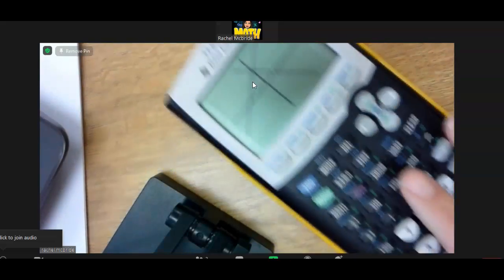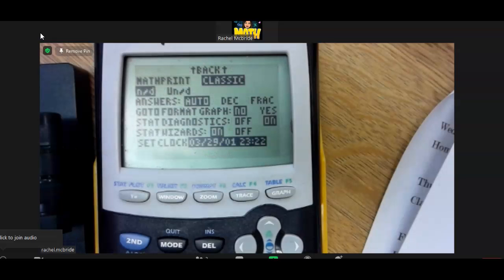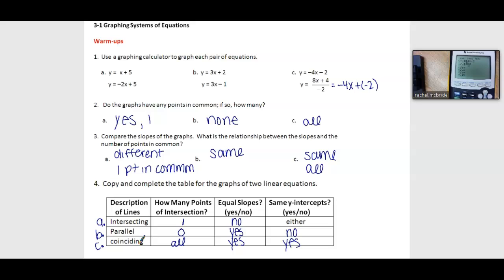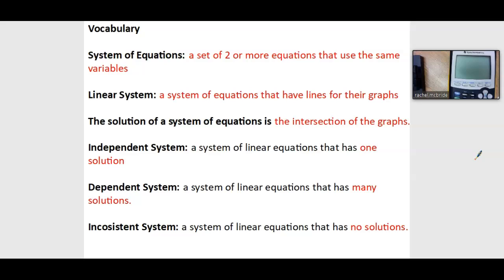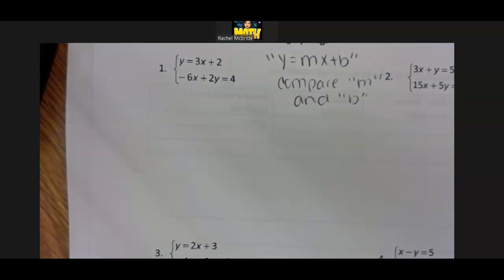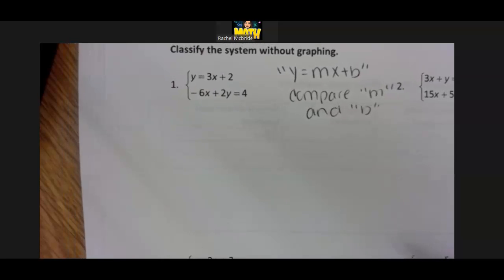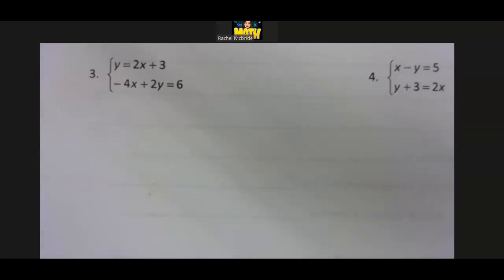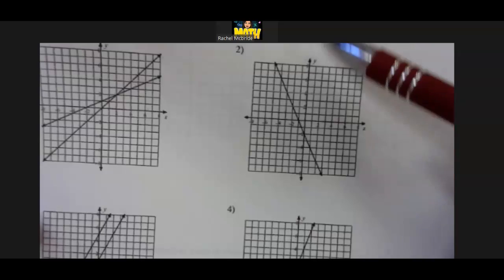3-1 Graphing and Classifying Systems of Equations Day 1